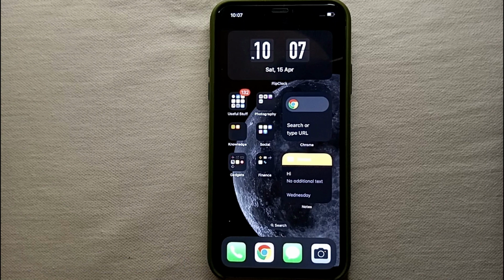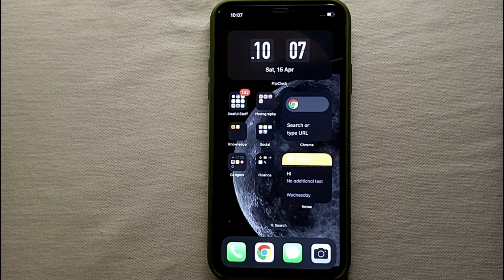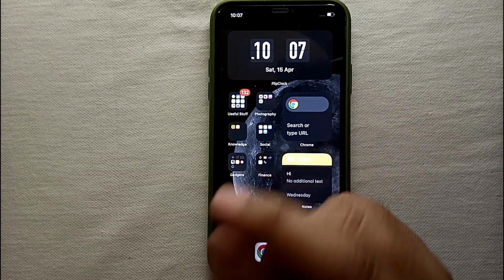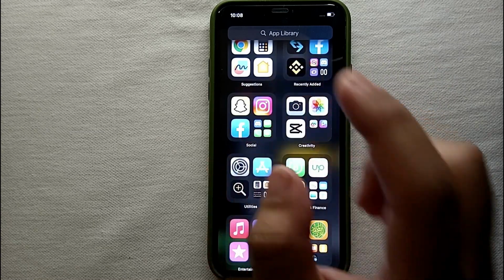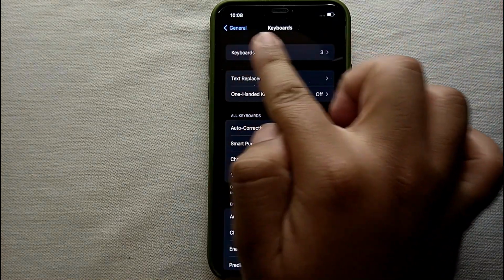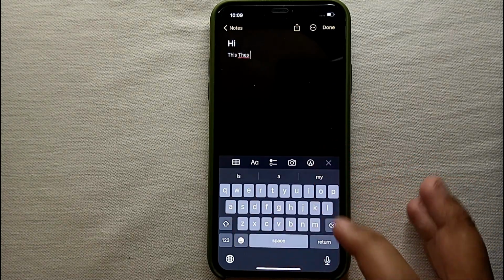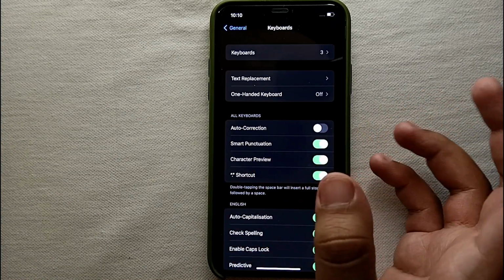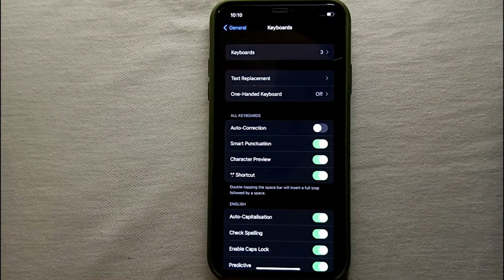✅ How To Enable Auto Correction In Iphone 🔴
About this tutorial:

The iPhone is a line of smartphones designed and marketed by Apple Inc., a technology company based in Cupertino, California. Since its initial release in 2007, the iPhone has become one of the most popular and influential smartphones globally, known for its innovative features, sleek design, and user-friendly interface.
Key features and characteristics of the iPhone include:
Operating System: iPhones run on iOS, Apple's proprietary mobile operating system. iOS offers a seamless and secure user experience, with regular updates and a wide range of compatible apps and services.
Get in touch!